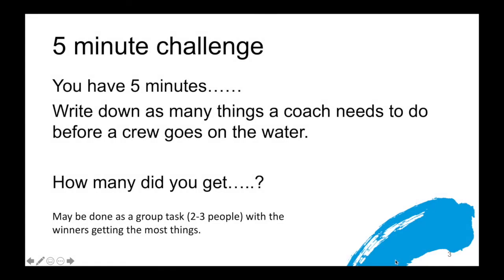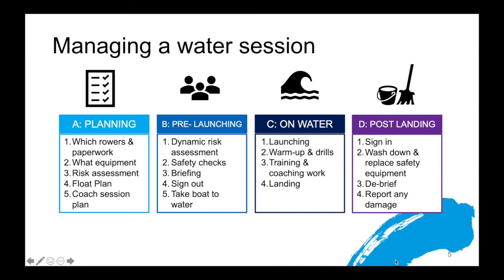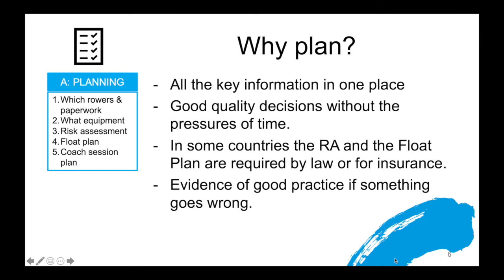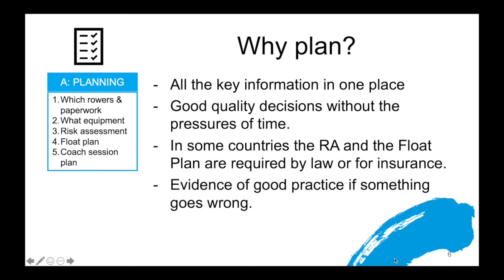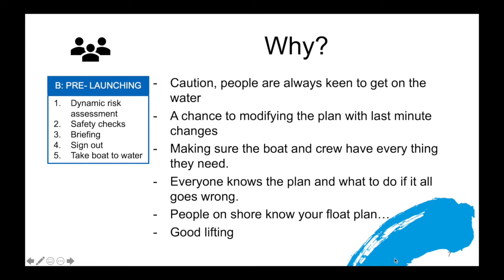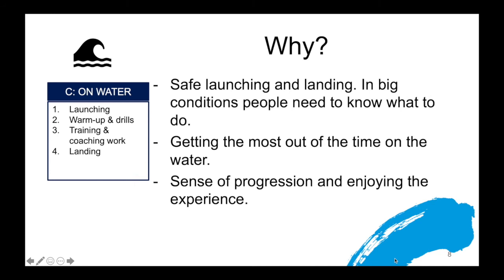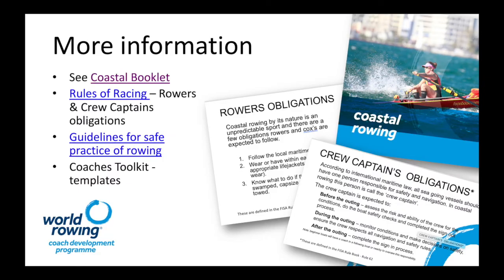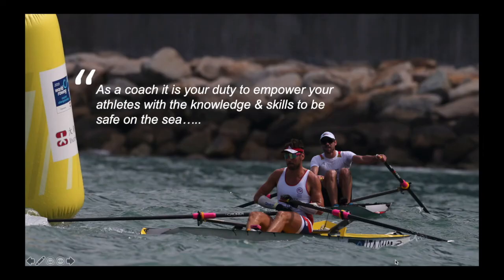Coastal Rowing SAFE Overview Keynote (#2)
World Rowing - Safe Water Management Keynote (F2.3a)
Part of the Level 1 Development Coach (Coastal) and the Coastal Rowing Module
Content
1. Introduction to the practical steps in managing a safe on water session
2. Explore why each of the steps are taken

Coastal Rowing Booklet (see coaching section)
Rules of Racing – Rowers & Crew Captains obligations rowing.com (see rules section)
Guidelines for safe practice of rowing (see coaches section)